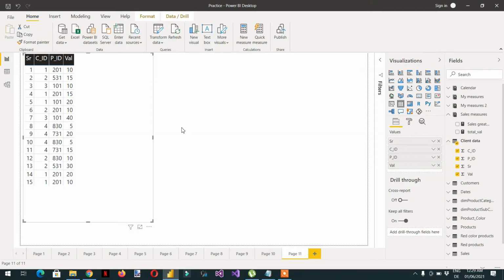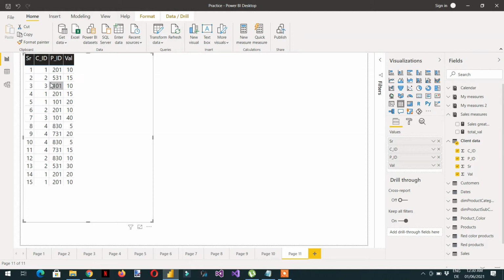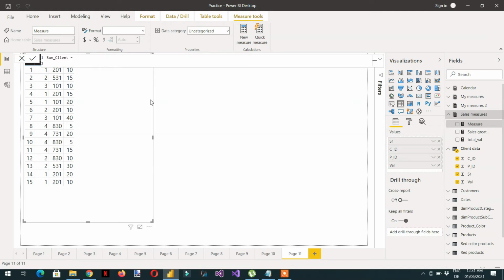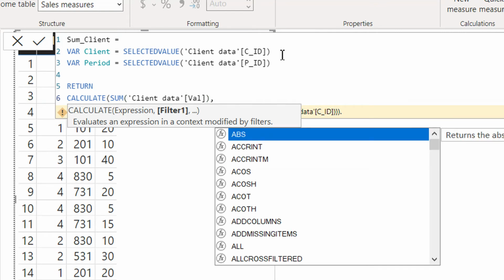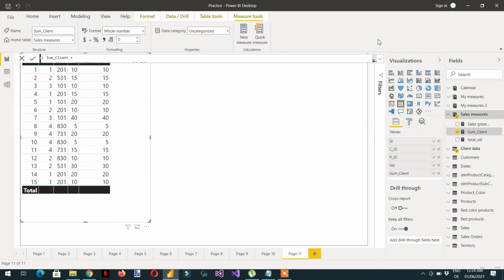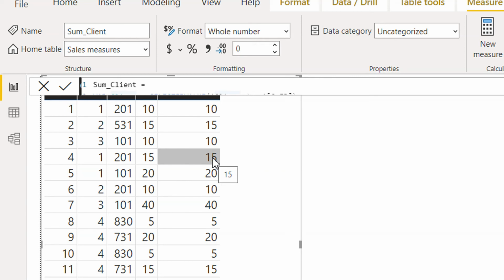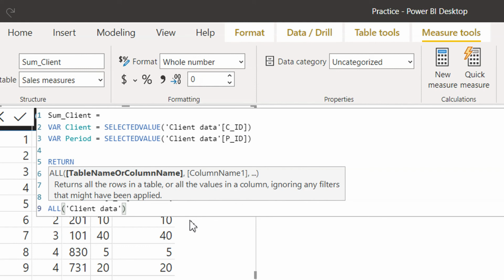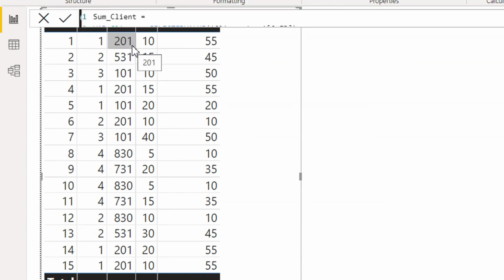Conditional SUM in Power BI using Variables & ALL function - 52 (Power BI Training)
Variables in Power BI are very powerful to solve different business problems. In this video, we will do sum based on condition using variables and all function. All() function in power bi is used to remove the filter context so that we can perform for loop with the help of Variables. Power BI Analytics & Power BI Traning For complete courses, you can buy these courses from Udemy on discount using the following links